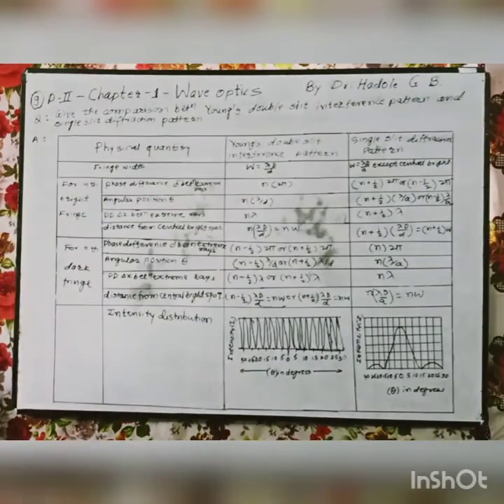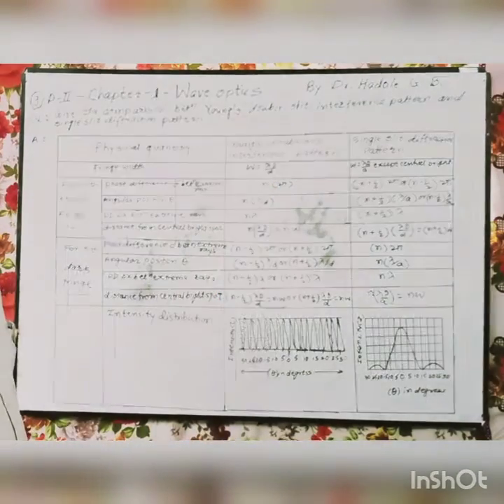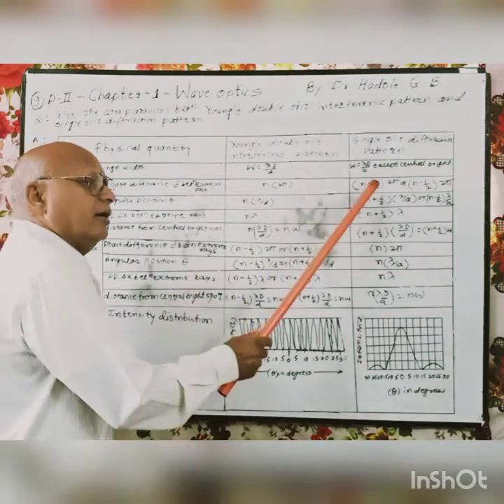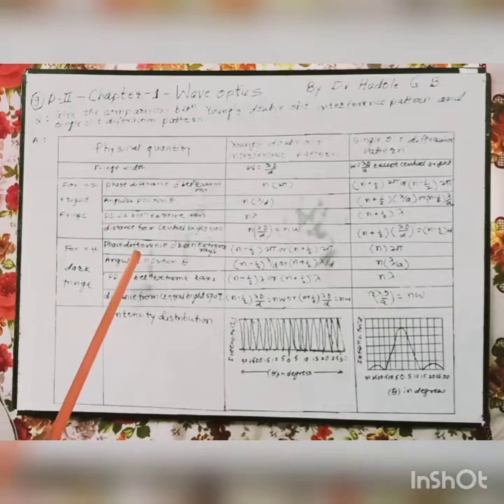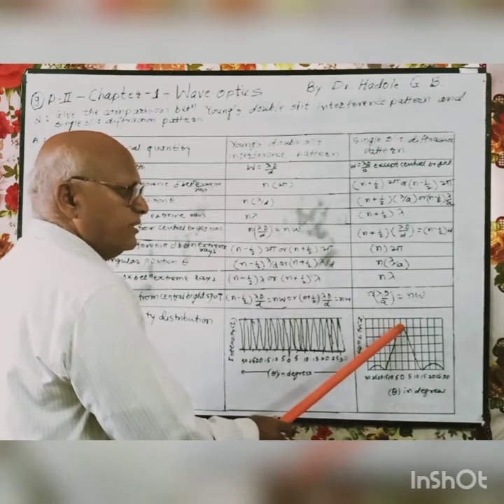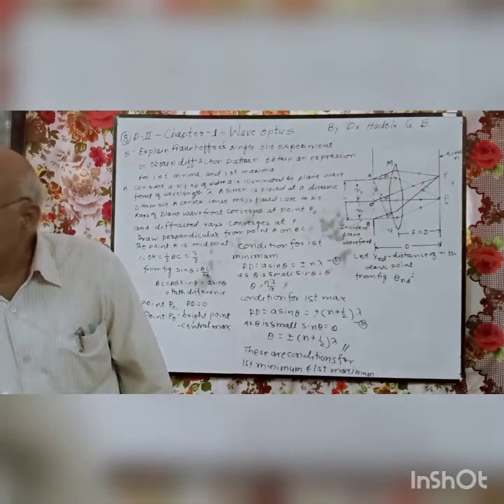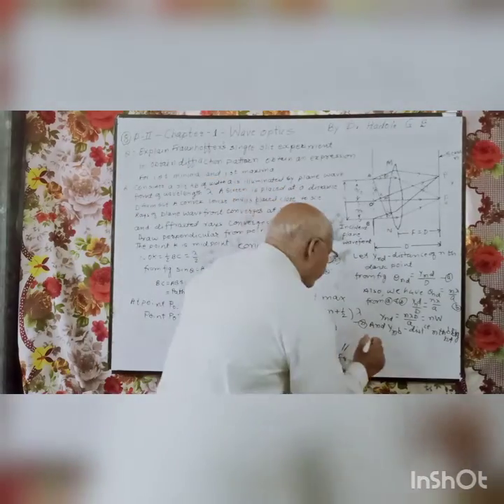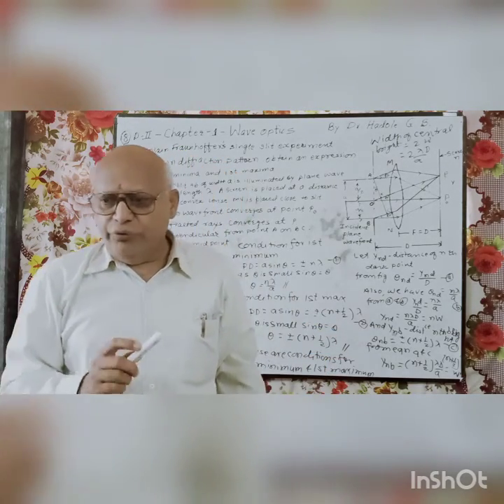Chapter-1 Wave Optics (P-ll)-by Dr.G.B.Hadole